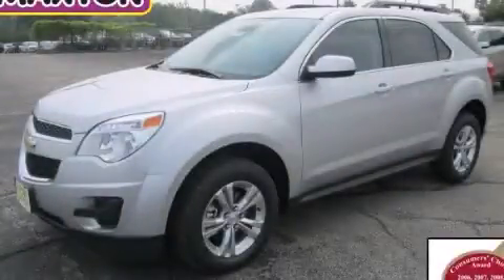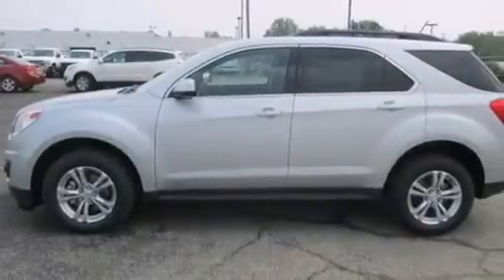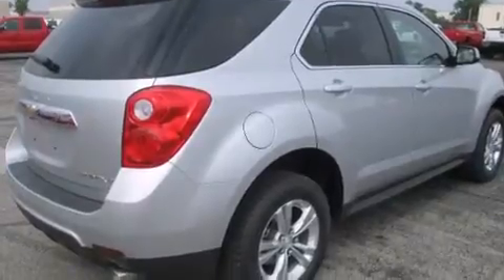2013 Chevrolet Equinox Worthington OH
We've been honored to serve the Worthington OH area , we promise that your experience at our dealership will exceed your expectations ! Year : 2013 Make : Chevrolet Model : Equinox Engine : 3.6L 6-Cylinder Trans . : automatic Exterior : Silver Ice Metallic Miles : 4 Interior : Jet Black Jack Maxton Chevrolet 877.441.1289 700 East Dublin-Granville Rd Worthington , OH 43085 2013 Chevrolet Equinox Worthington OH